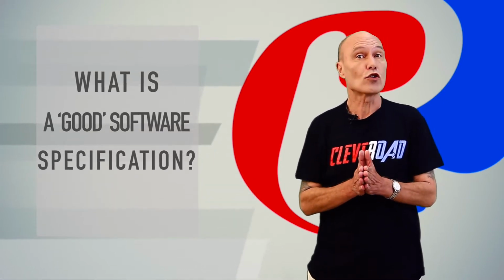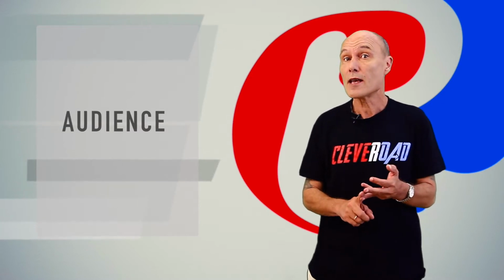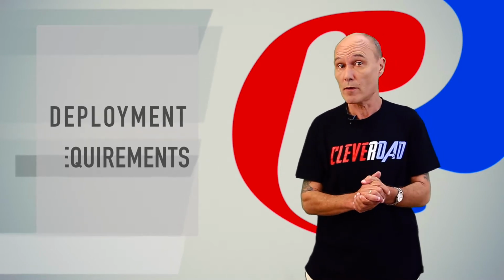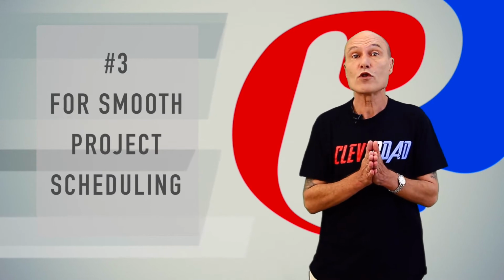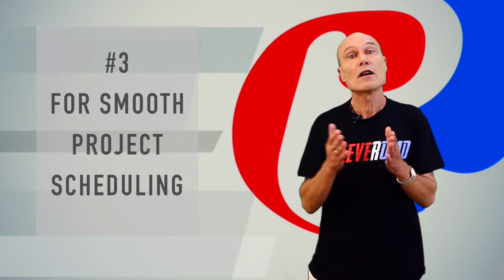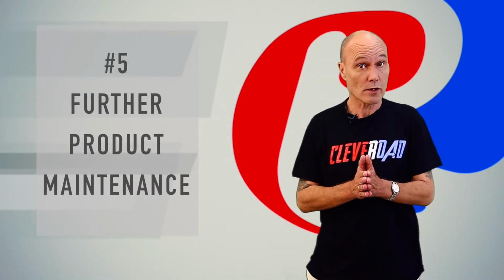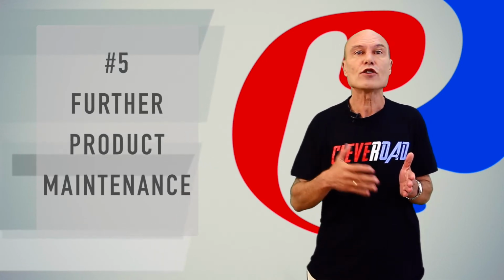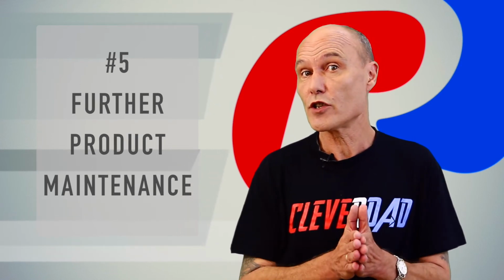Software Specification Document: Why does your project need one? — All about Apps by Cleveroad Inc.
Hardly any software development project was implemented successfully without specifications. That is true for a number of reasons. First of all, software development, be it an app or website, is a complicated and, let’s face it, risky process at times. Well-grounded and well-thought documentation can help reduce or even eliminate the majority of those risks. So, this edition of All About Apps video series is devoted to the secrets of creating proper software development documents. You deserve to know more! Enjoy your watching and don’t forget to leave us your feedback.